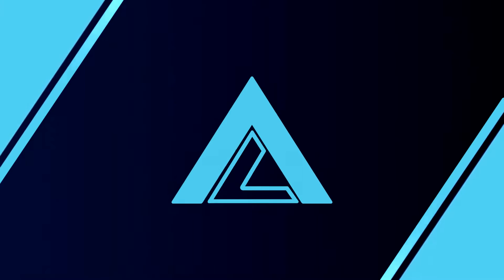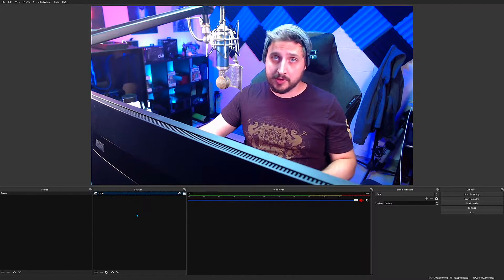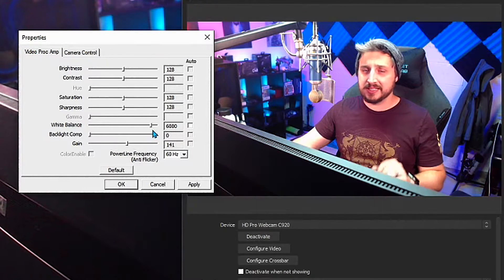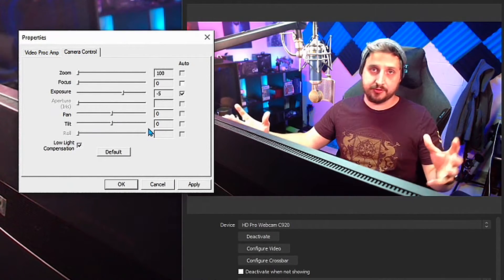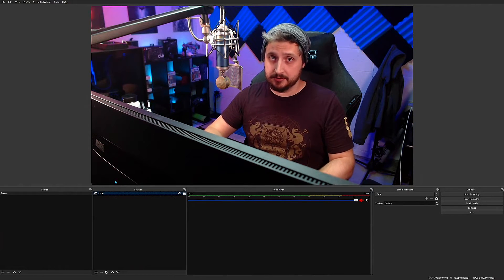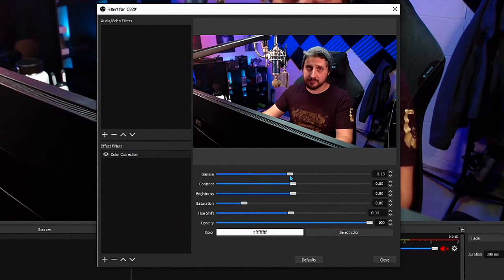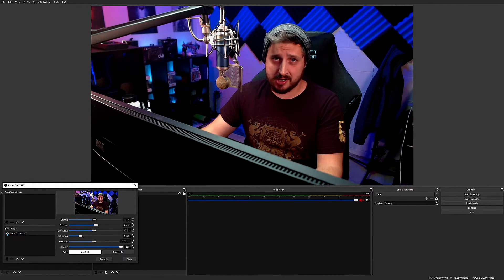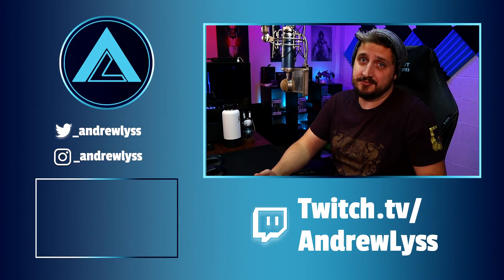Best Webcam Settings for OBS 2020 : Best Quality Webcam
Wow first video I've uploaded in about 10 years and it shows. Ha. Still some great information in here though.
Thanks,
Andrew